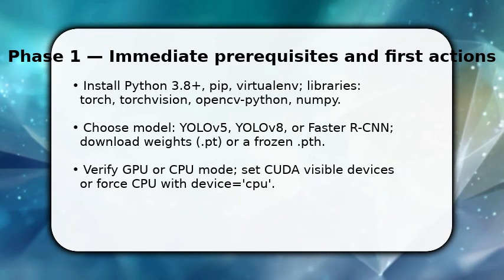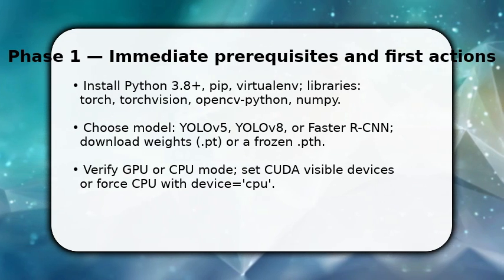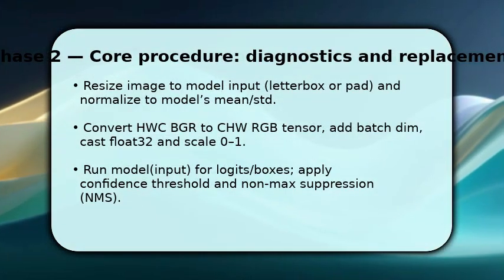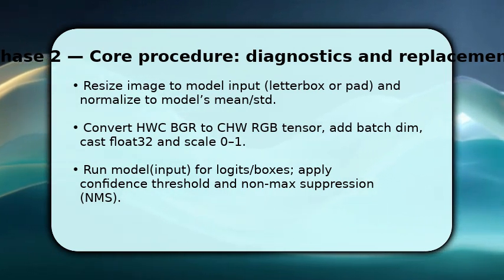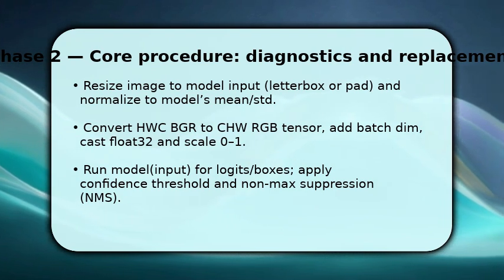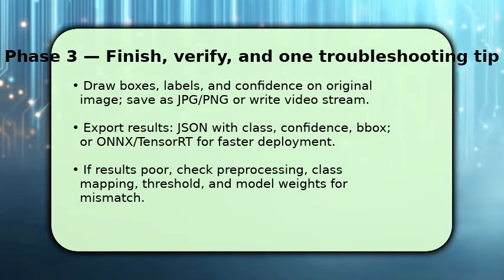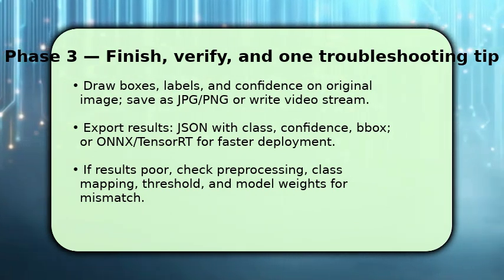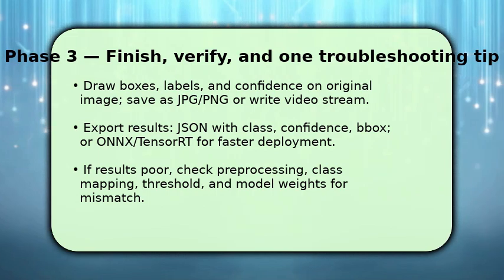How to Detect Object in Image Using Python - Full Guide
How to Detect Object in Image Using Python - Full Guide | 🔒 Surfshark VPN Deal — Stay private and secure. $1.99/mo + 3 Months Free ▸

Dive into the world of image processing as we uncover how to detect objects within images using Python. This comprehensive guide covers essential libraries like OpenCV and scikit-image, providing step-bythy techniques for accurate object detection.

object detection in images, Python programming, OpenCV tutorial, scikit-image usage, machine learning image processing